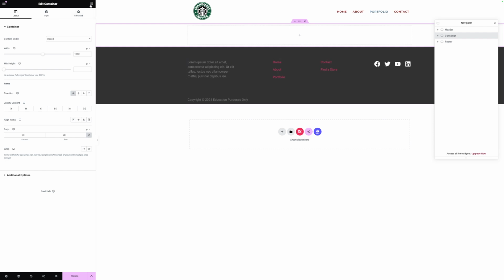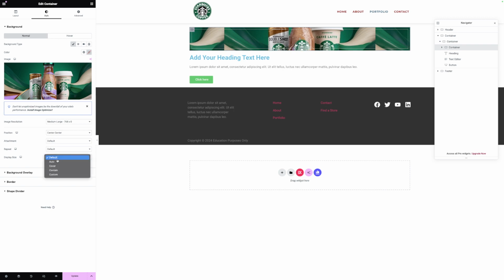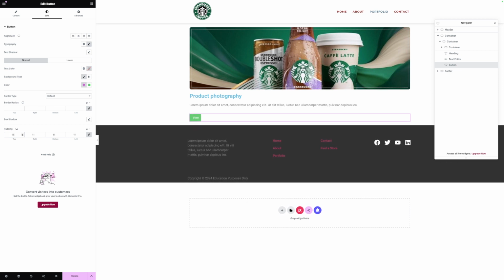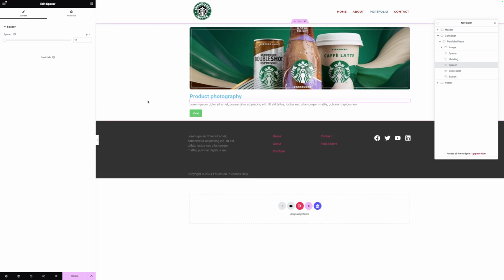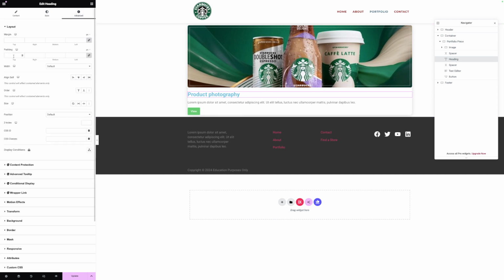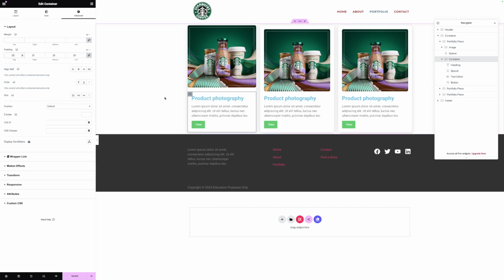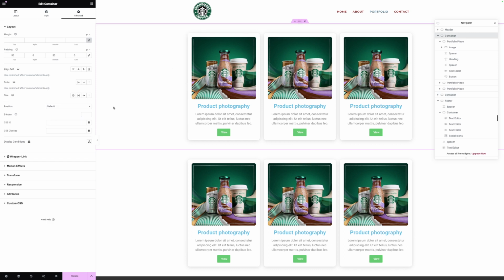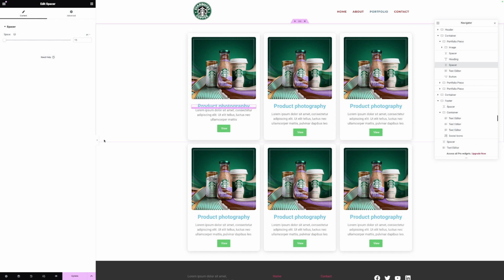WordPress Elementor Plugin - Using Nested Containers to Build a Portfolio Page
We are using these other free plugins:
ElementsKit
Essential Addons